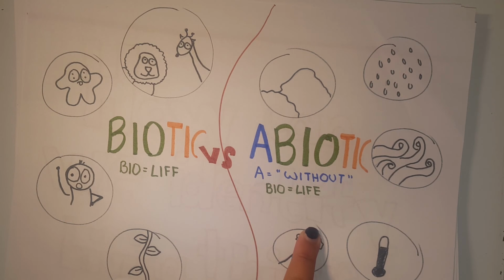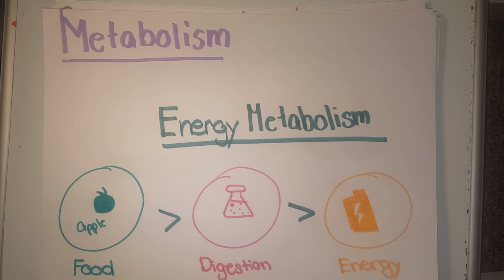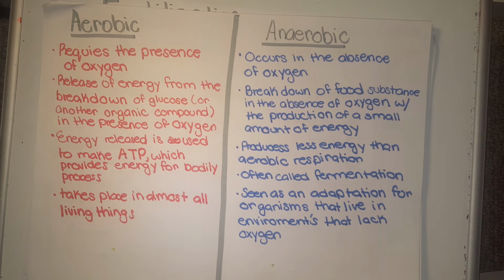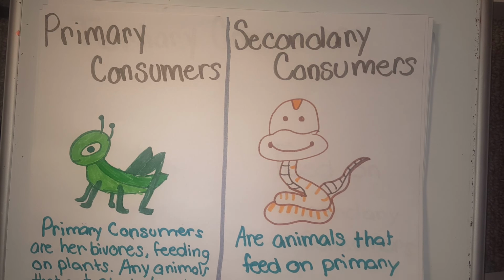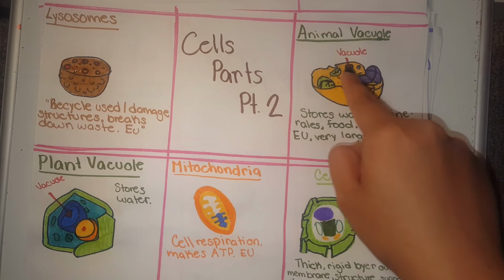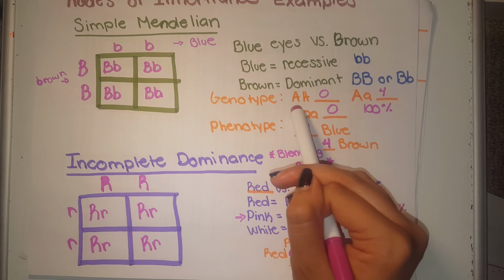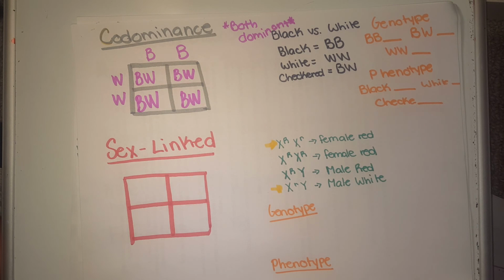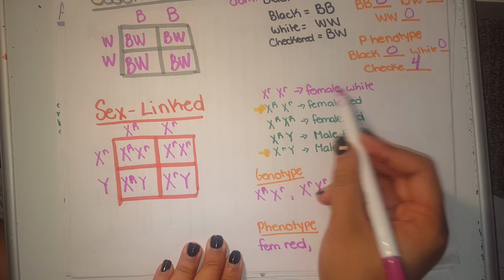Biology Project pt1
Includes: Characteristics of life, Ecology, Cells and more.
Created by: Stephanie (Gaby's part will be added in separate videos)